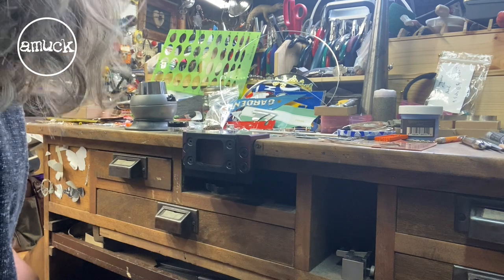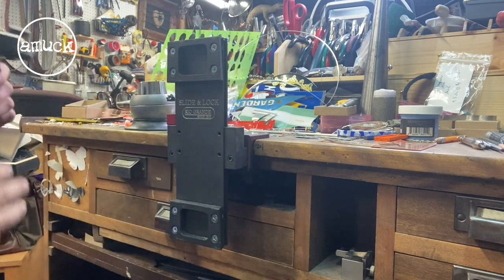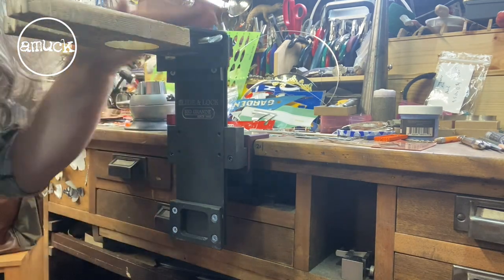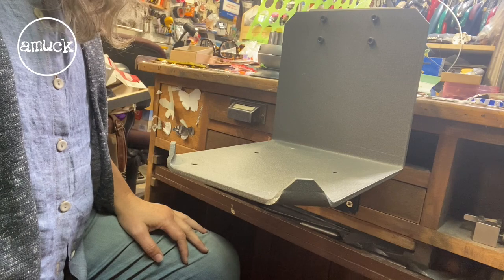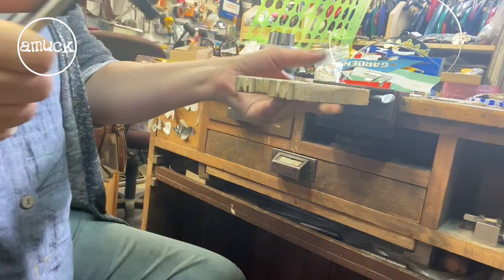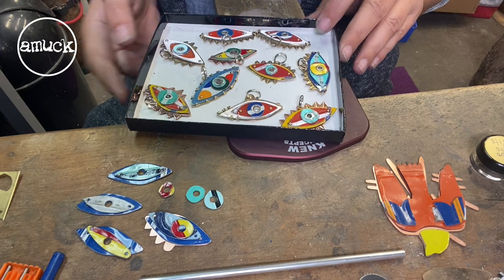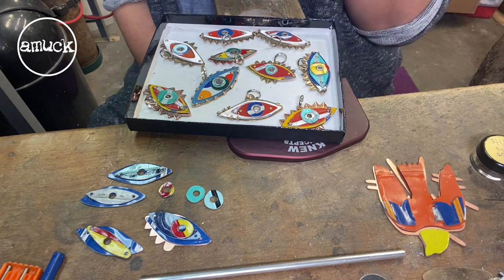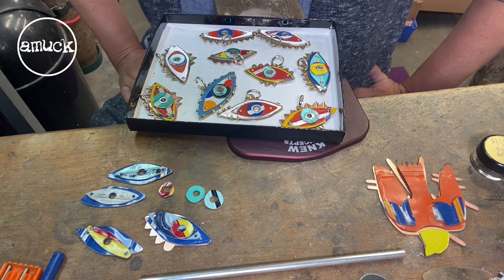WIP Wednesday- june14 A new bench tool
Andrea shows her progress on the charm swap project and the Knew Concepts bench clamp that she bought recently.

There is still space in our three day cold connection workshop next month in Denver, Colorado July 14-16th.